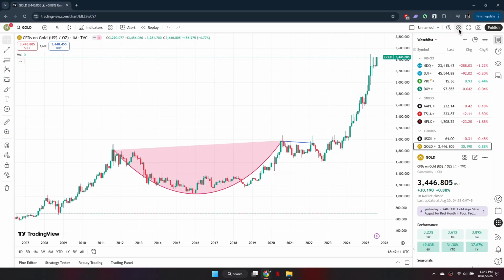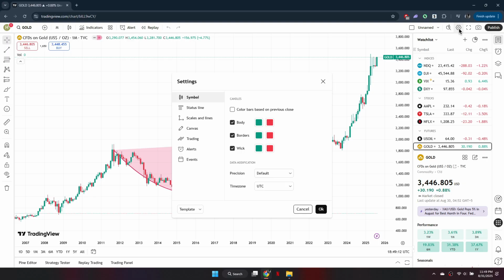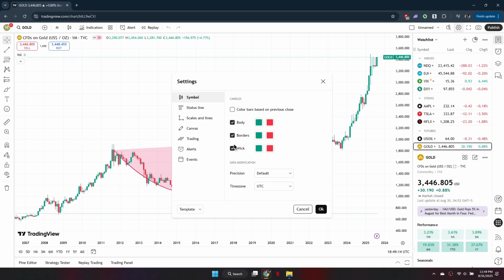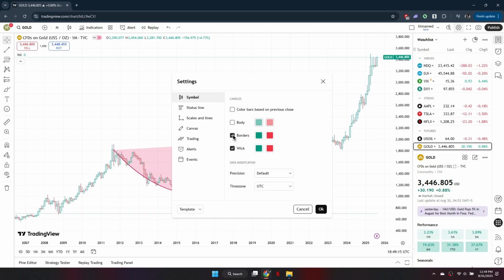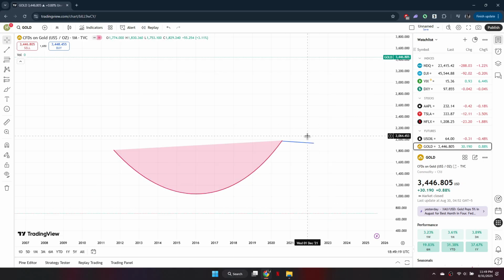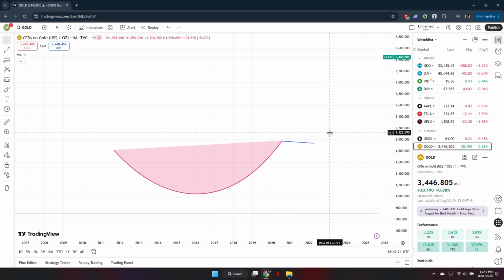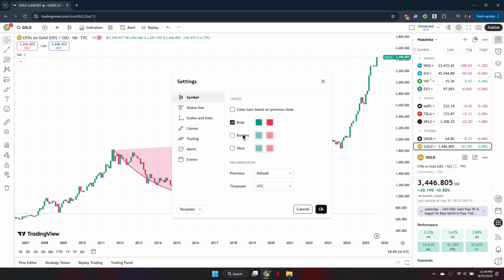How To Quickly Hide Candles In TradingView (Easy 2025 Guide)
In this quick 2025 guide, you’ll learn how to hide candles in TradingView step by step. This tutorial will show you how to manage chart visibility, hide candlestick data, and customize your TradingView charts for better analysis. Perfect for traders who want a clean chart setup and focus only on key indicators.